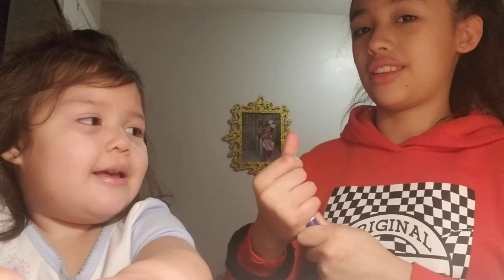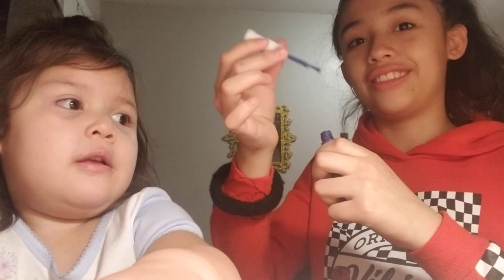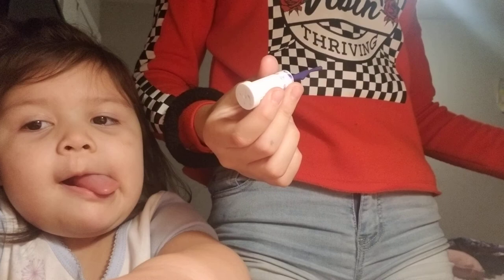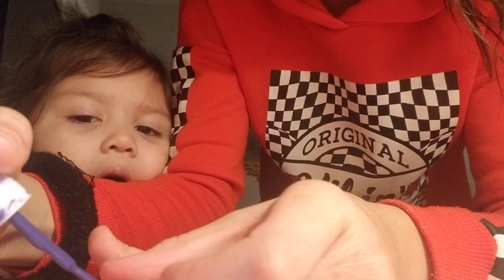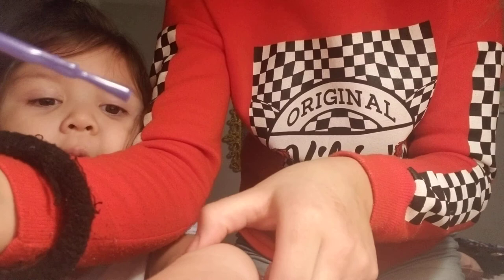Hi guys part one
Kim